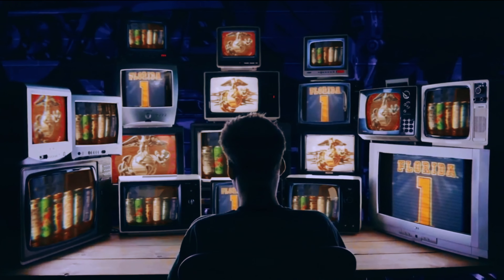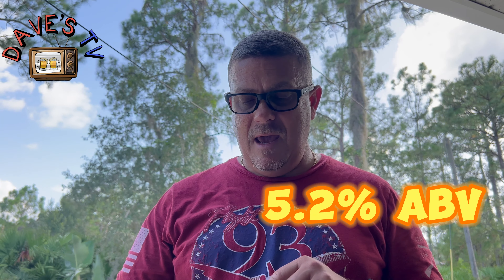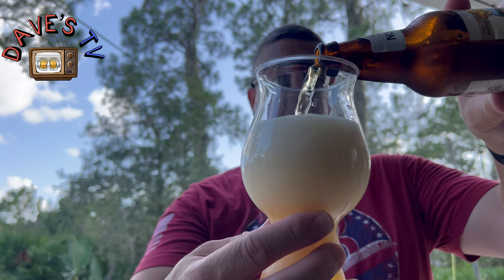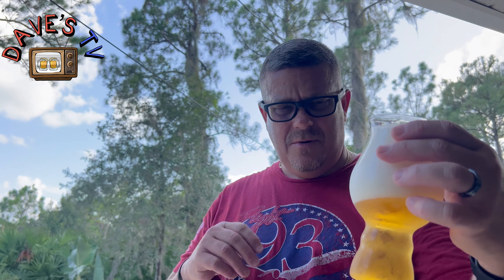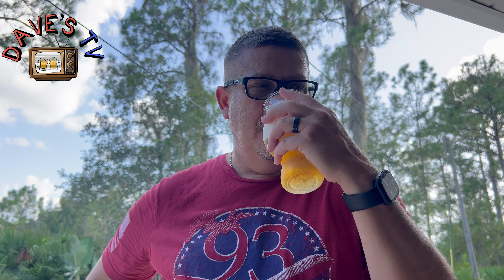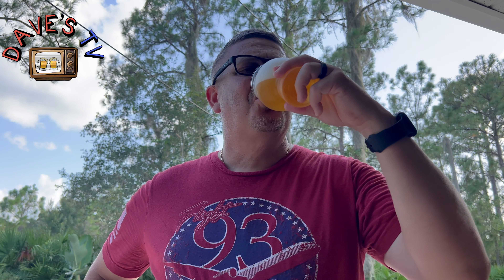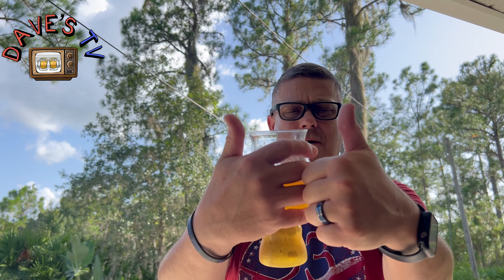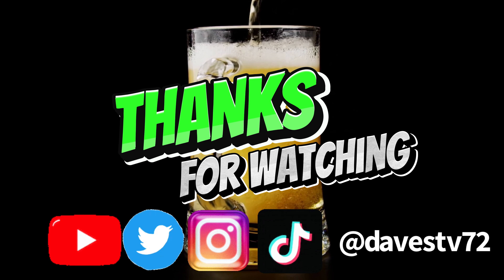Nooner! Is this pilsner really a nooner beer 🍺?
Sierra Nevada Brewing Company
Nooner
Pilsner

EASY DRINKING PILSNER
Nooner Pilsner packs big flavor into an easy-drinking beer that’s fit for friends and afternoon adventure. Nooner is our take on the classic German-style pilsner, filled with bright and zesty whole-cone hop flavor with a crisp, dry finish — the perfect pick for wherever the day may take you.

STYLE
PILSNER

ABV
5.2%

IBU
38

Editing Software
CapCut

Music
Song: Neon Glow by Karl Casey @WhiteBatAudio